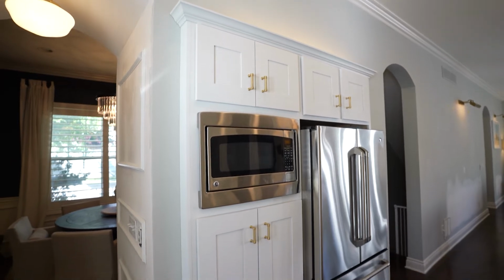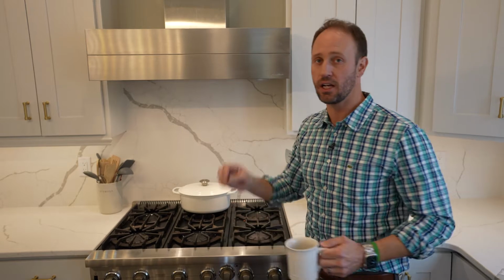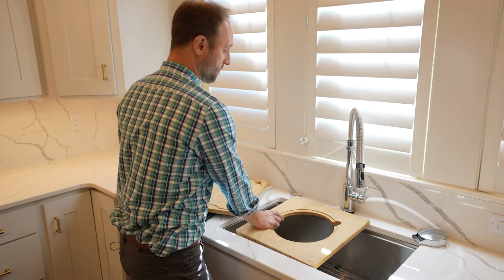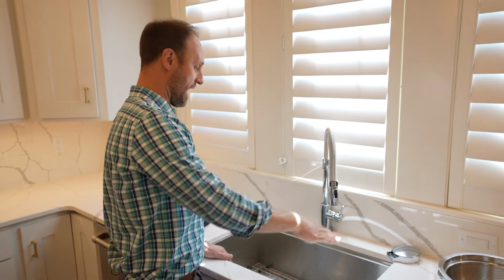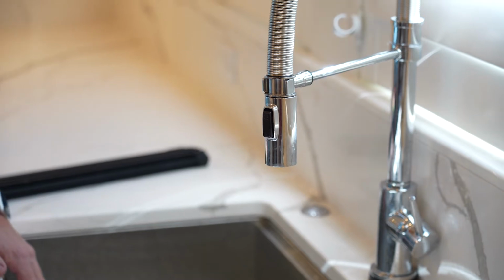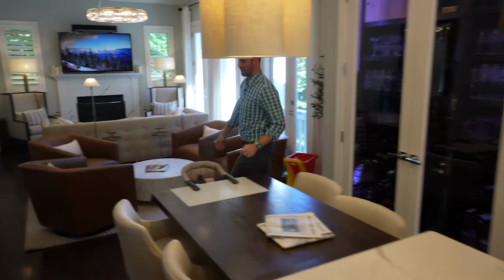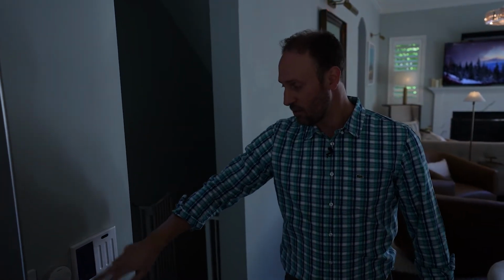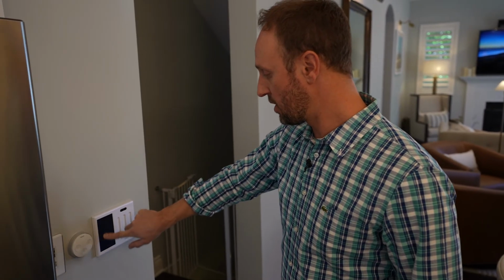An Inside Peek into Adam’s Kitchen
An inside peek into Adam’s kitchen update featuring quartz counters and backsplash, Kraus sink and accessories, Delta VoiceIQ touch and voice-activated smart faucet, Delta glass rinser, custom pull-out drawers, and a Brilliant home controller for smart home devices.

SINK ACCESSORIES:

FAUCET VOICEIQ ACCESSORY (add-on to make the smart faucet voice-controlled):

GLASS RINSER:

BRILLIANT SMART HOME CONTROLLER:

*PM me for pull-out drawer or countertop contact*

Adam Pretorius has extensive knowledge of the Iowa City real estate market as a decade seasoned and respected real estate agent in the Iowa City area including Coralville, North Liberty, Tiffin and Solon. He is a licensed real estate broker associate of Iowa City real estate firm, LKR. Adam is a two-time graduate of the University of Iowa graduating with a Finance Degree and later earned a Master in Business Administration degree. In addition his local market expertise, Adam is also highly knowledgeable in the new construction sector. His wife, Amy, is a respected local builder and owner of Elevation Home Builders who adds to his knowledge by consulting with him when needed. Plug into the future of real estate now with showstopping trends and design, cutting-edge technology and new developments in the Iowa City real estate market. Adam helps you MOVE Forward exploring existing homes, remodels and new construction debuting in the Iowa City area.